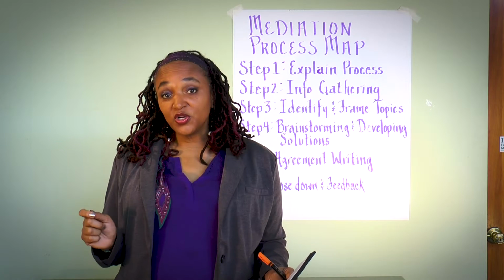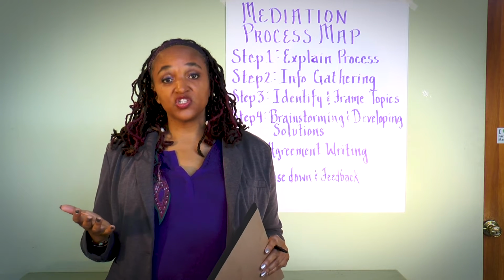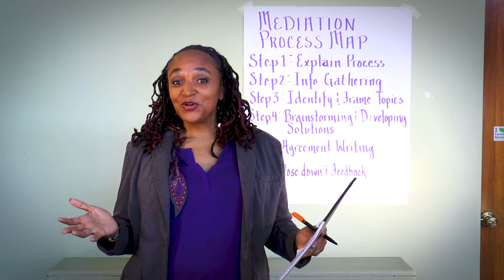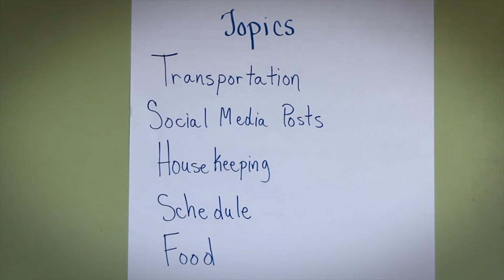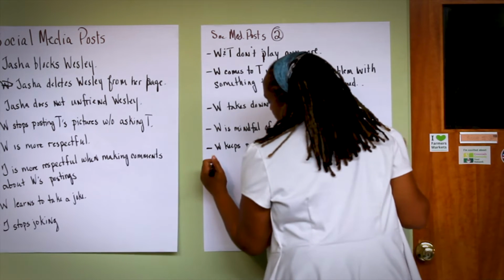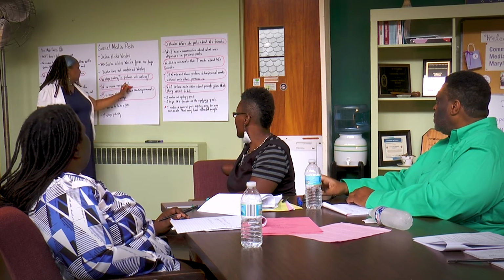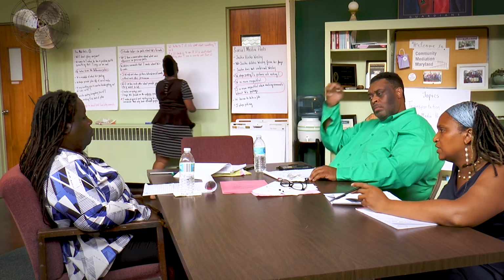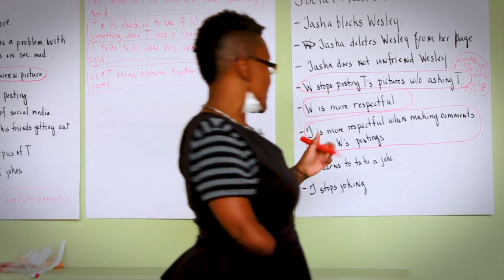Training Mediation Video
Mediators: Tracee Ford (Director of Quality Development) and Erricka Bridgeford (Director of Community Mediation in Baltimore City)
Description: This mediation demonstration shows Community Mediation Maryland's trainers role playing a basic mediation.

Pre-mediation and Prep: 0:00 - 00:10:45
Step 1 Explaining Process: 00:10:50 - 00:19:45
Step 2 Information Gathering: 00:19:48 - 00:48:02
Step 3 Identifying and Framing Topics: 00:48:04 - 00:57:53
Step 4 Brainstorming and Developing Solution: 00:57:55 - 01:30:38
Step 5: Agreement Writing: 01:30:40 - end